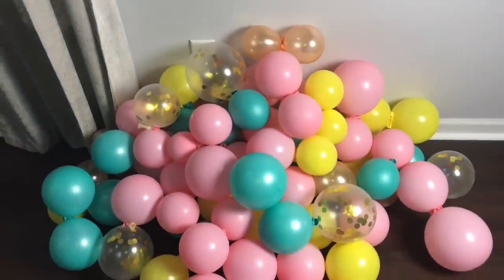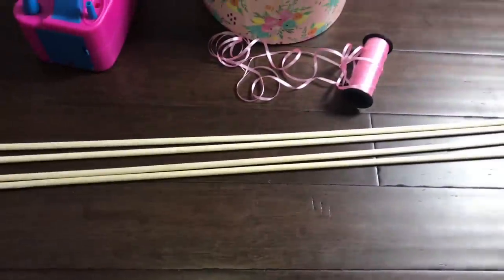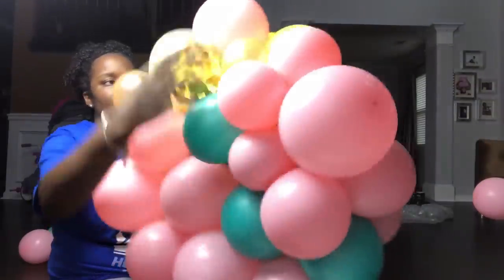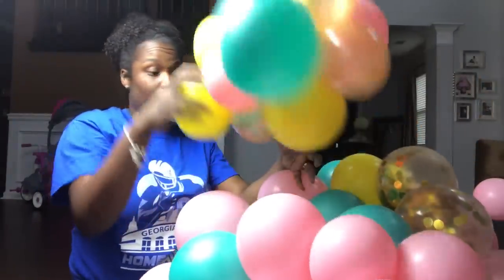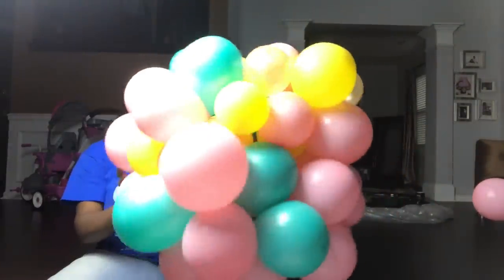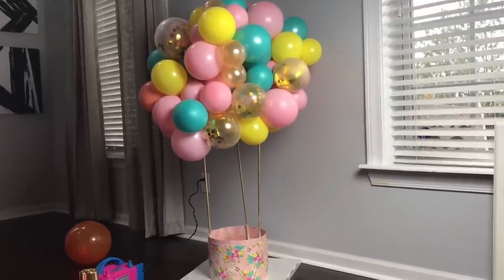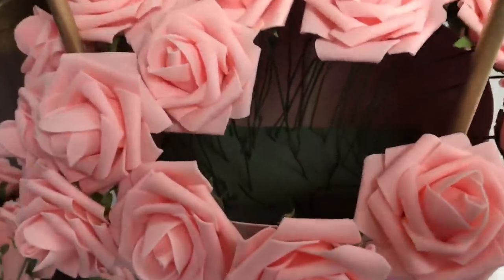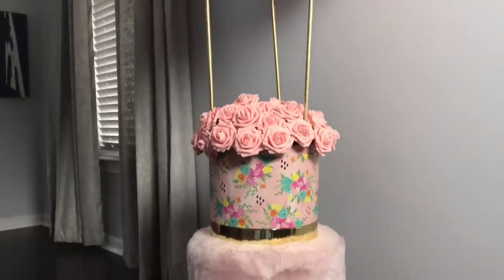DIY Hot Air Balloon Centerpiece Tutorial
Up Up and  Away!! Check out this simple tutorial for this super cute Hot Air Balloon Centerpiece. Make it your own by getting creative by what you put in the "basket". Or even go a step further and add some flowers or greenery to the balloons if it fits your theme! Good Luck!!

Previous Helpful Tutorials:

If you don't see your party theme. I'll be adding new themes daily so be sure to check back!

LINKS FOR ITEMS USED IN THIS VIDEO:
BALLOON PUMP:

Turquoise Balloons:

Light Pink Balloons:

Gold Confetti Balloons:

Decorative Box Options:
 You can find a ton of these in craft stores, TJ Maxx, Ross, etc. Hobby Lobby even has plain ones that you can paint the color of your choice or wrap with paper.